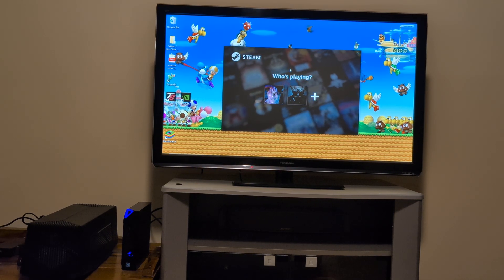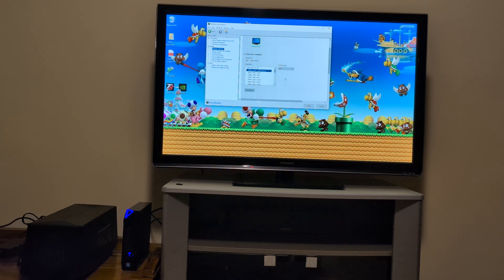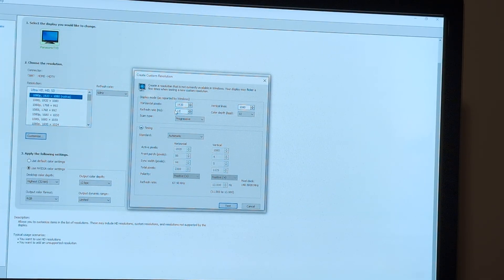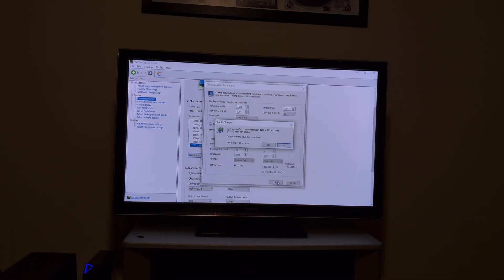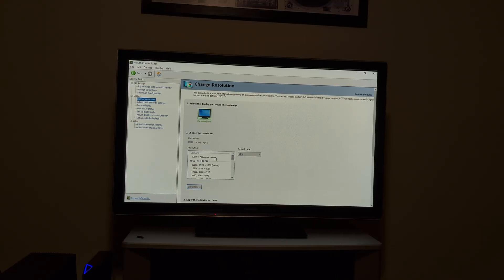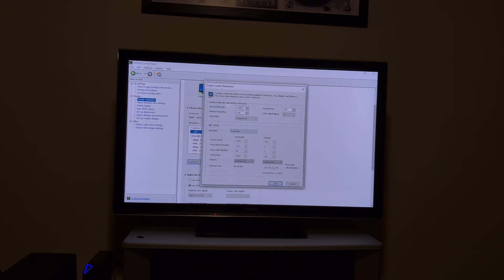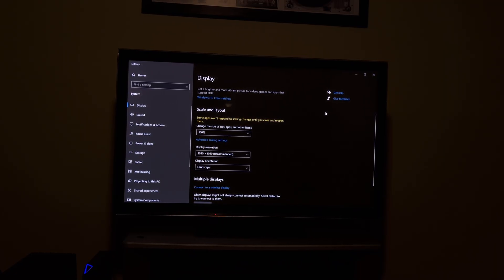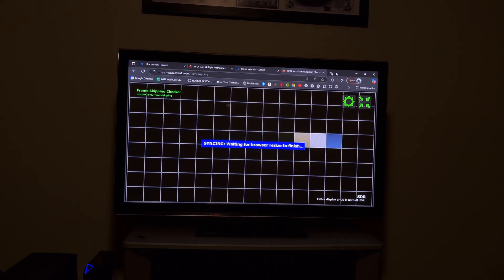Plasma TV 120 Hz Refresh Rate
This video shows what happens if the sequence is wrong in activating 120 Hz for select Panasonic Plasma 3DTVs.

Many of you have seen this online guide. If you click this image it clearly is suggesting you to try 1080p at 120 Hz "FIRST", which will fail with the compatible Panasonic Plasma 3D TVs.

And when it fails, see this photo , it states to try 1280 x 720p instead. However, most will instinctively put these numbers in the custom resolution slot that has the 1920 x 1080 numbers, which originally failed.. hence this custom resolution is also destined to fail.

If not because of the instructions and suggestive picture to always start at 1080p, many people would have successfully overclocked compatible Panny 3DTVs if it would clearly state, to switch to 1280 x 720 resolution then try custom resolution at 120 Hz.

It is impossible at least with my testing to activate 1080p @ 120 Hz at first for Panny 3DTVs. One must activate 720p @ 120 Hz first, then choose that resolution, then while on that 720p/120Hz custom resolution, that's the time to create the 1080p/120 Hz resolution (which is basically upsampled from 720p/120 Hz).

And lastly, the same applied to overclocking compatible LED I've tested, always start at 720p and work your way up to 1080p/120 Hz.